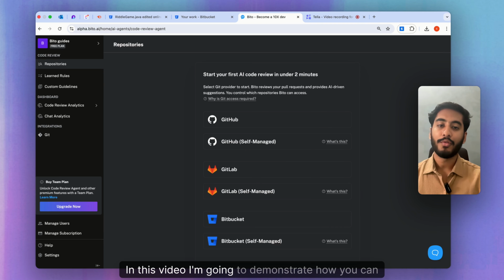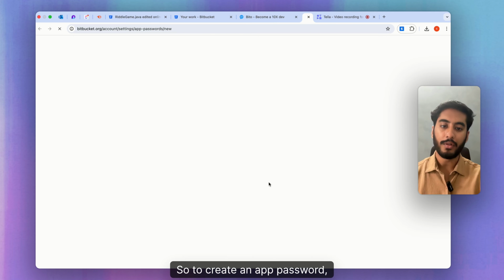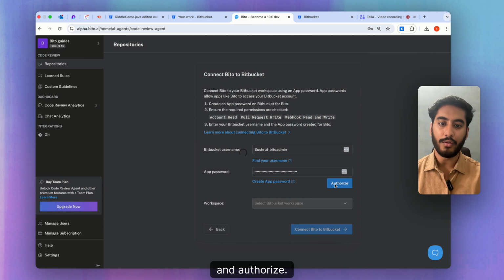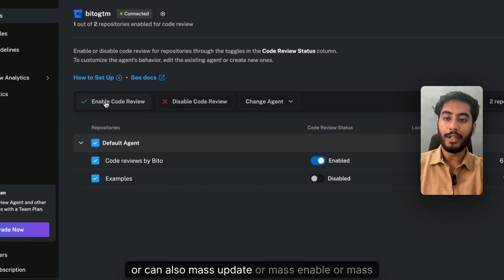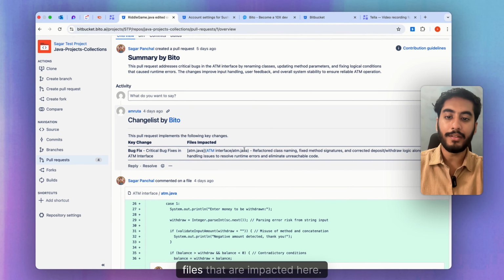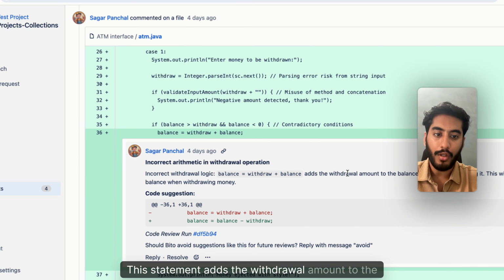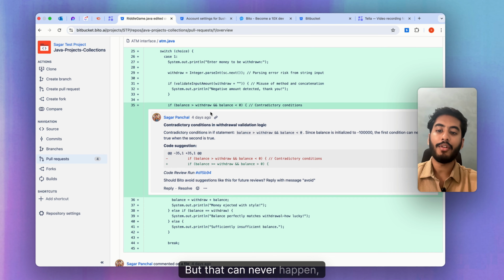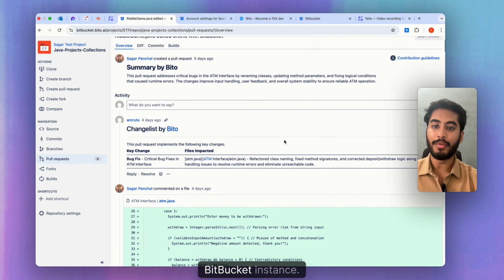How to Setup Bito's AI Code Review Agent in Bitbucket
Speed up code reviews by configuring the AI Code Review Agent with your Bitbucket repositories.

In this guide, you'll learn how to set up the Agent to receive automated code reviews that trigger whenever you create a pull request, as well as how to manually initiate reviews using available commands.

About Bito